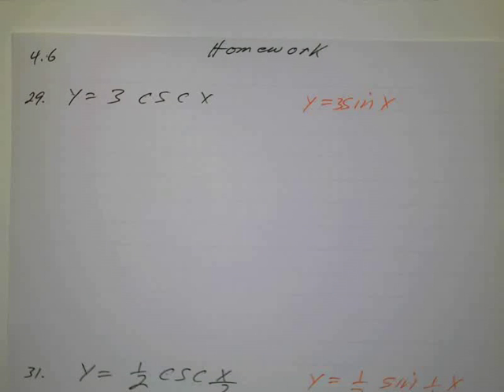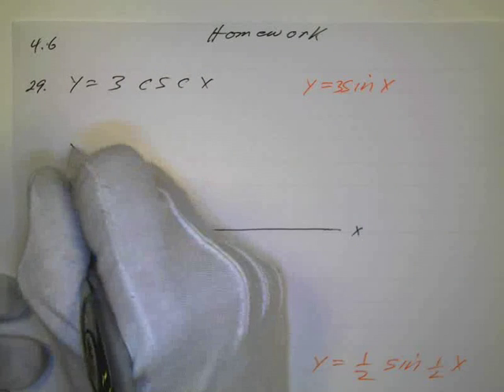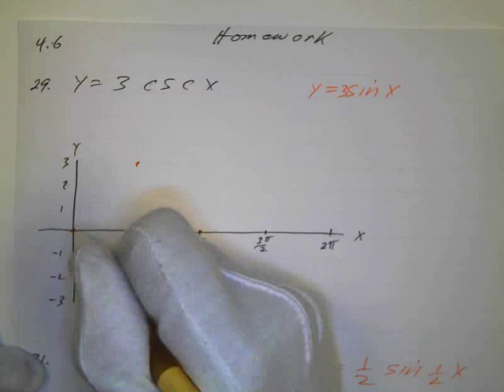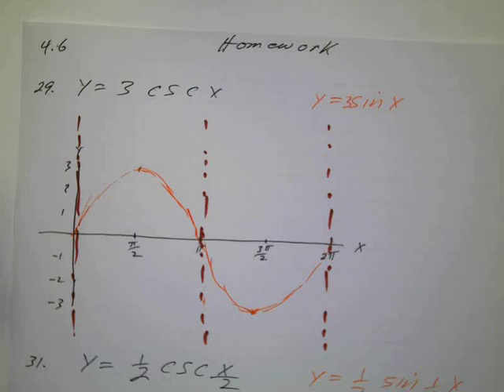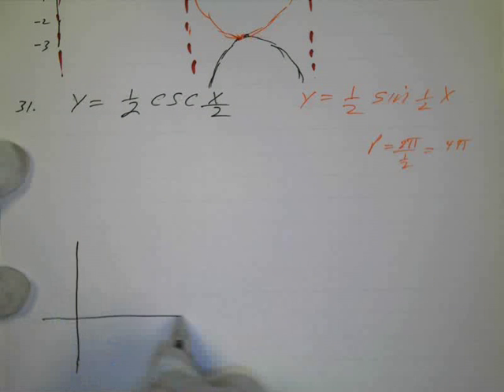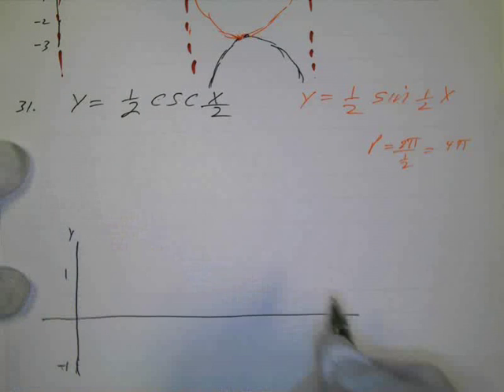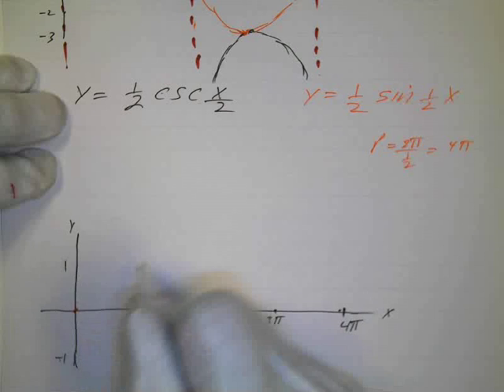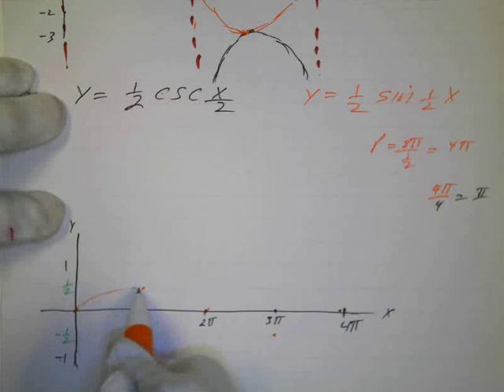Graphing Csc x (2)